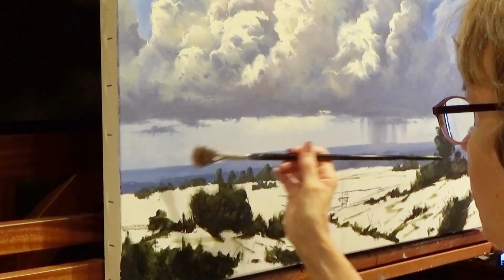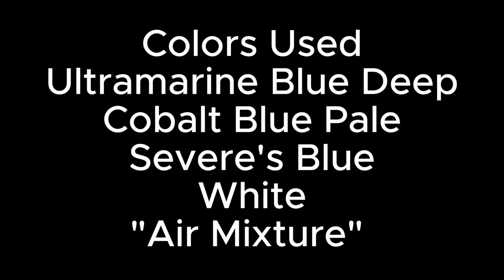How To Paint Blue Skies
A demonstration showing how to paint the blue sky behind clouds. Discussing color mixtures and brushes used.

Get my free outline on "Top Five Key Elements to Remember when Painting a Skyscape”